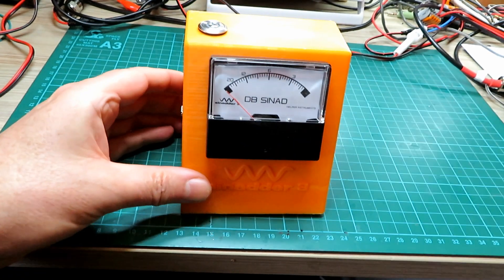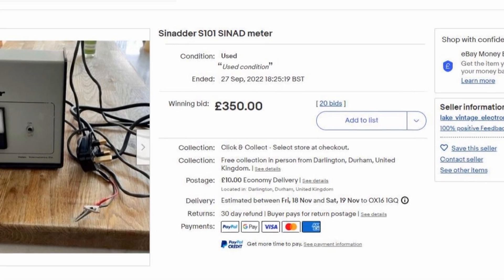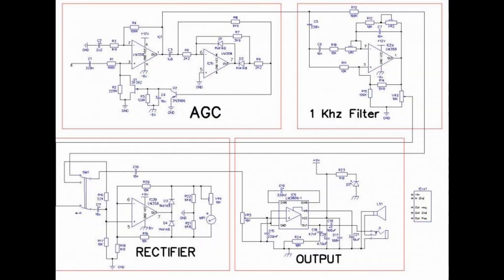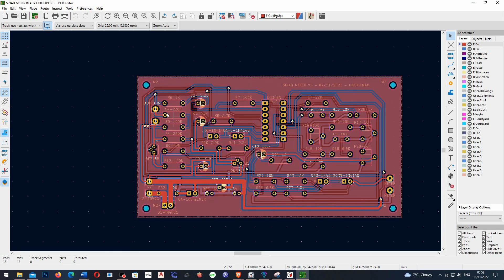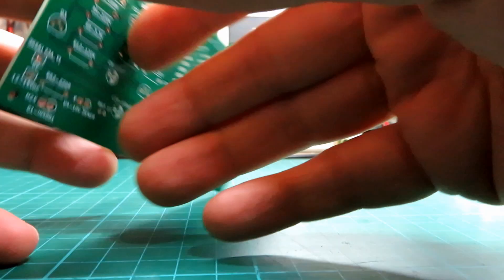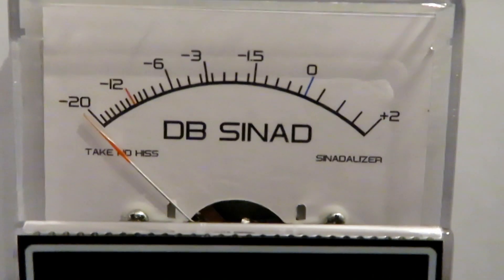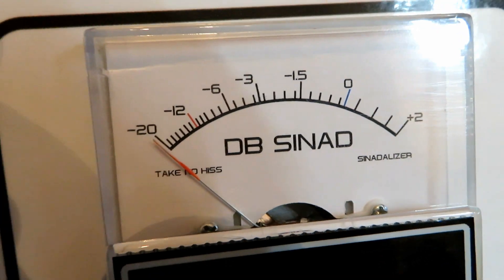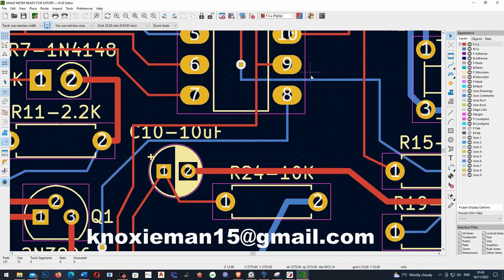SINADALIZER SINAD METER - LIMITED RUN OF BRAND NEW METERS - ON SALE NOW!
Introducing the Sinadalizer Sinad Meter! This useful tool is a must-have for any hobbyist radio/audio device technician.

In this 7-minute YouTube video, we explain everything you need to know about this amazing device. We start by demonstrating how the meter measures noise on an audio signal, which is essential for aligning radio receivers and other audio devices, a brief look at its design and construction and an overview of what comes with the meter in terms of leads and documentation.

Our Sinad Meter is easy to use and can quickly measure the signal-to-noise ratio of your audio device, allowing you to optimize its performance. You'll be amazed at how useful this device is, just check my videos on the channel to see how much time you can save using a Sinad meter versus other alignment techniques.

We are offering the Sinadalizer Meter on a first-come, first-served basis, so don't miss out on the opportunity to get your hands on this amazing tool, contact me on the address details shown on the video if you want to know pricing and availability, they will be on a VERY limited run.